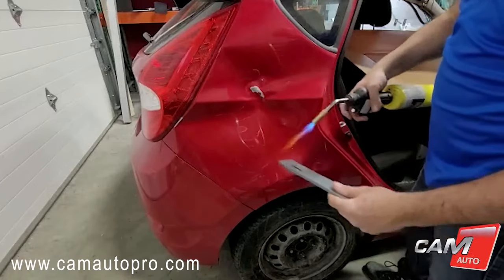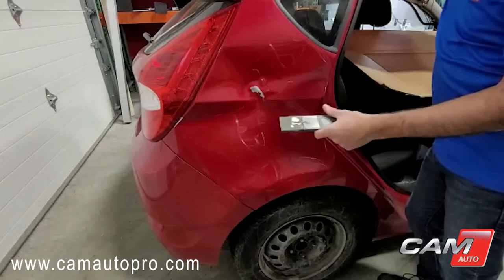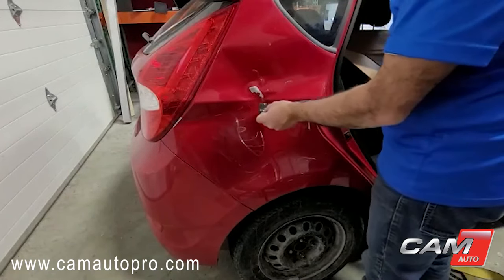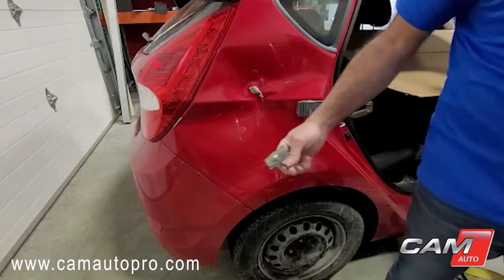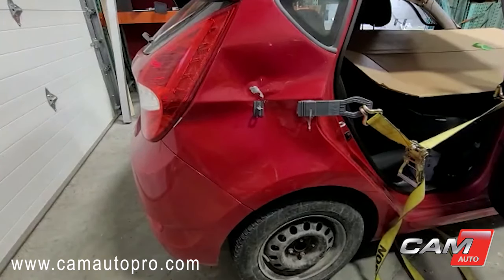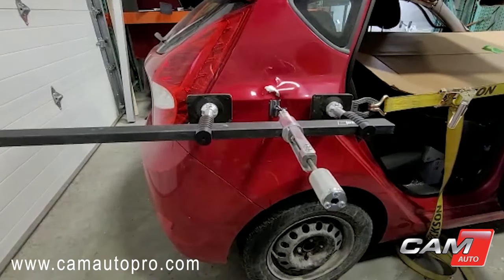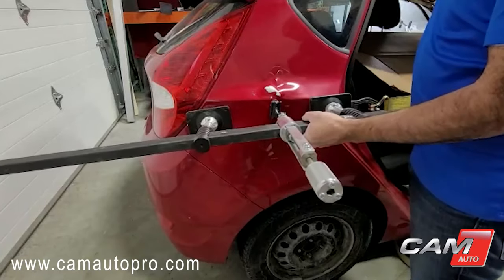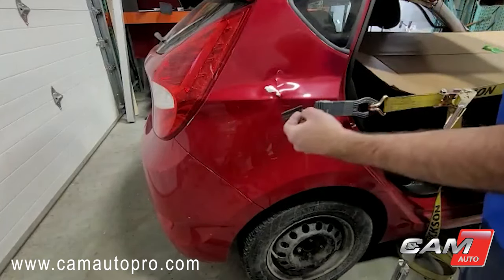Collision Repair Glue Pulling Demo